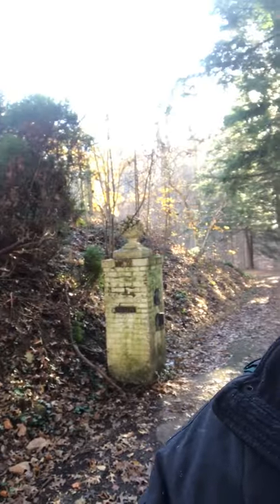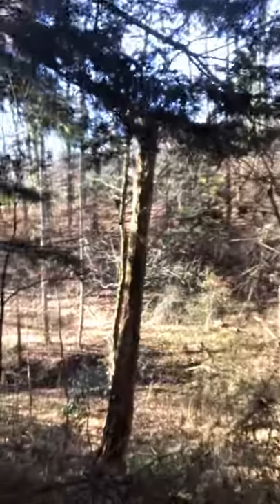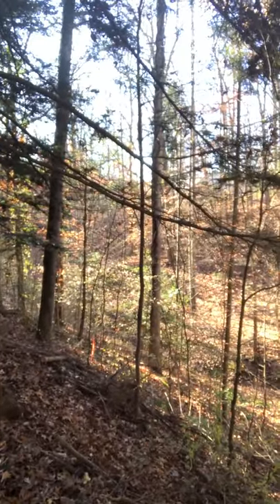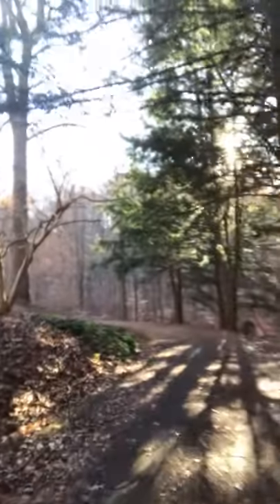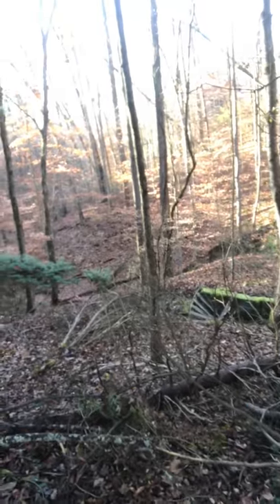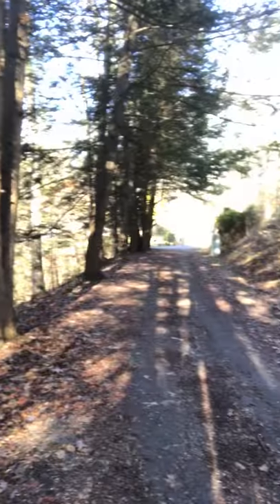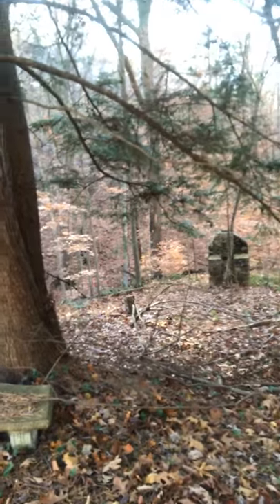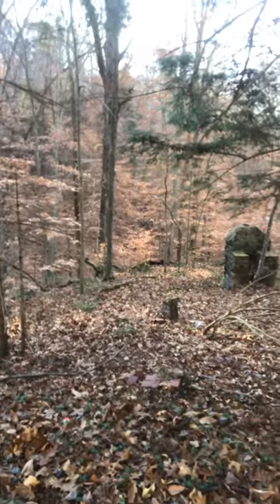Episode 1: Welcome to Woodmere Estate Revival - starting our huge DIY project!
Come along with us as we renovate this dilapidated 1960’s estate in West Virginia!  We have always loved DIY projects, but this is the biggest project we have ever undertaken!